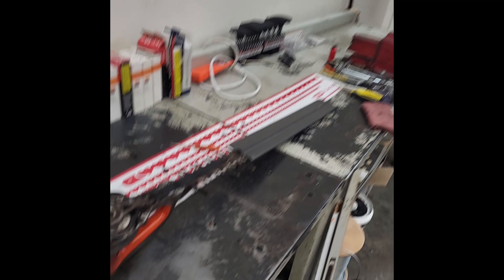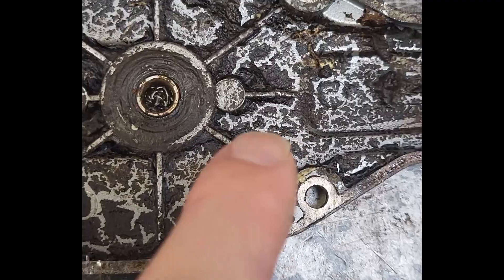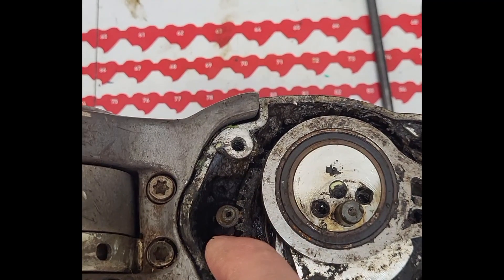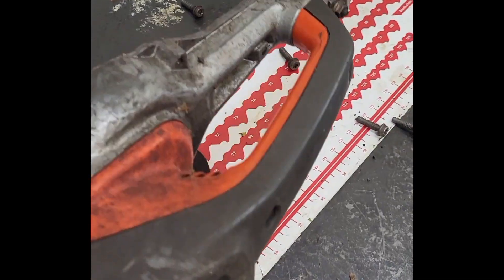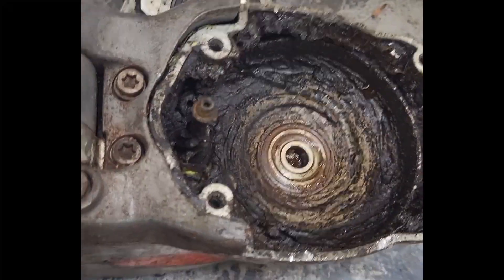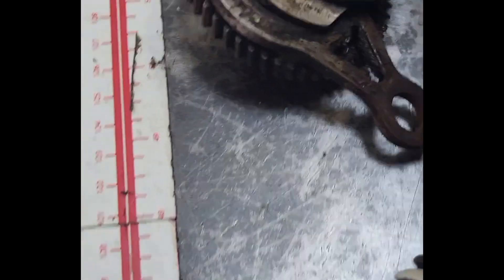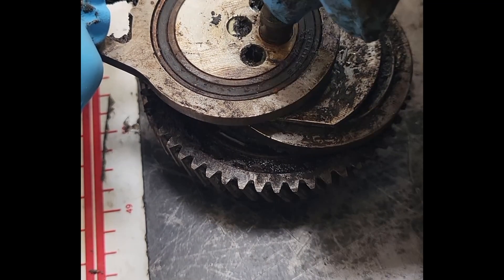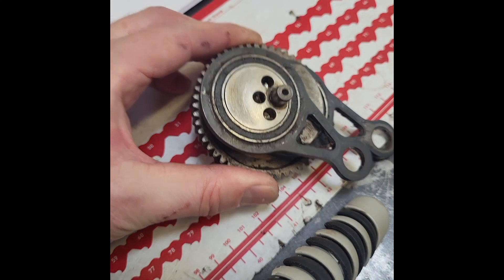Husqvarna 520iHe3 & 520iHe4 troubleshooting part 1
In this video we go through why your Husqvarna 520iHe3 & He4 is flashing red